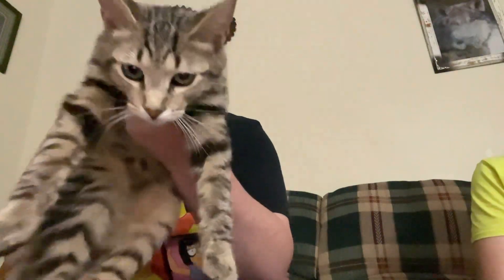We try ruffles smokehouse barbecue chips.